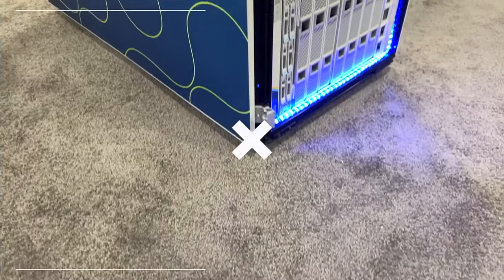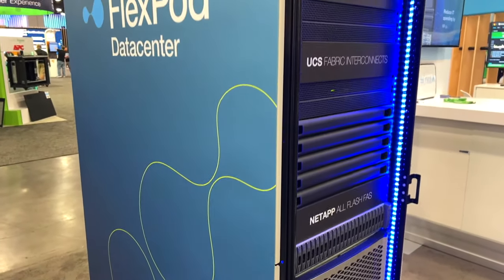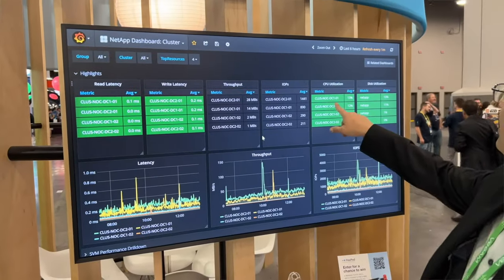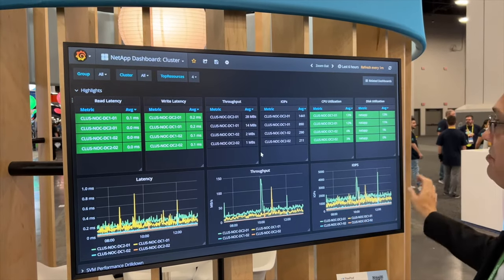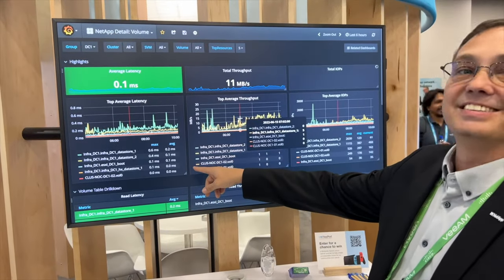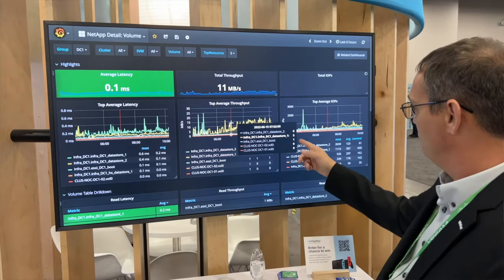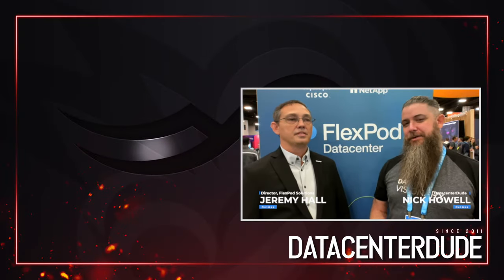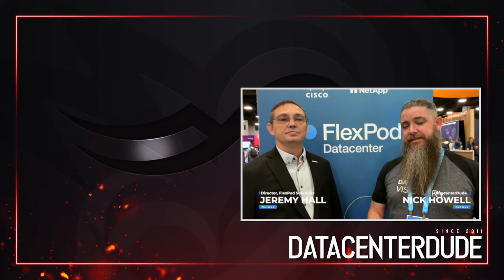What is FlexPod XCS, and How is it Different than FlexPod?!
NetApp FlexPod has been a cornerstone of NetApp and Cisco for more than a decade, with tons of new designs introduced along the way.  Well, with our recent Hybrid Cloud Launch, we announced the availability of FlexPod XCS, a whole new version with complete end-to-end integration into Cisco Intersight!